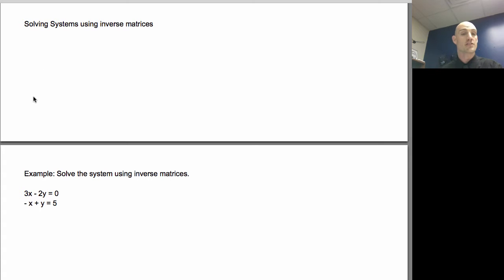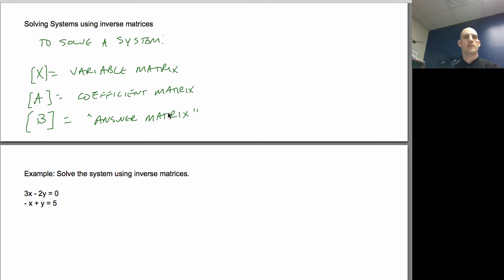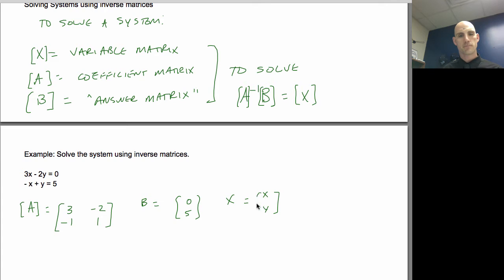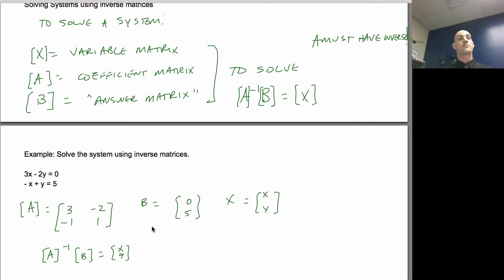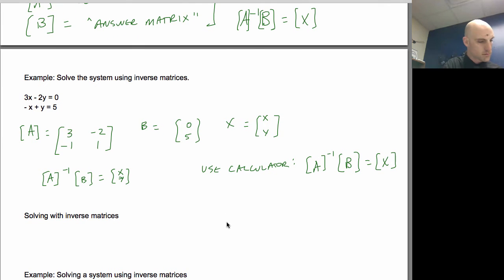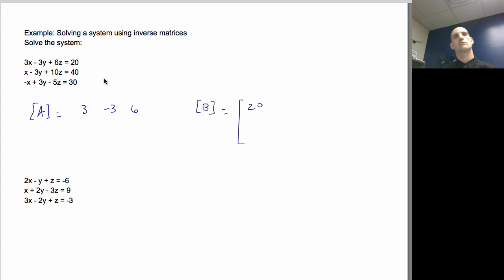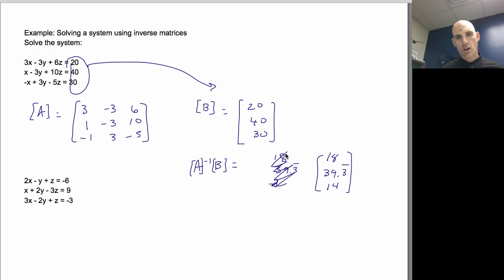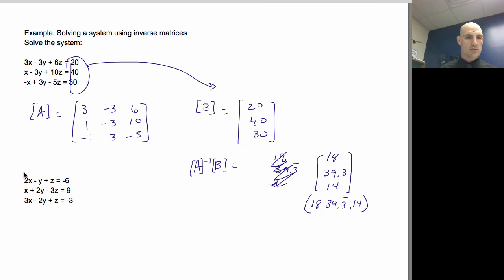7-3B Using Inverse Matrices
In this video, I will show you how to use inverse matrices to solve systems of equations.